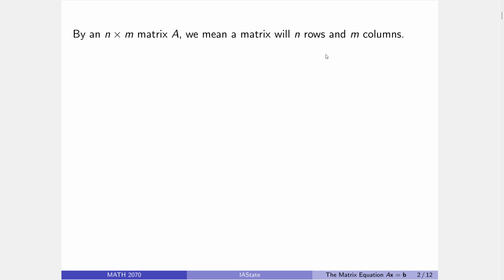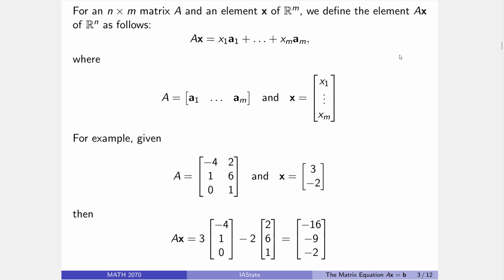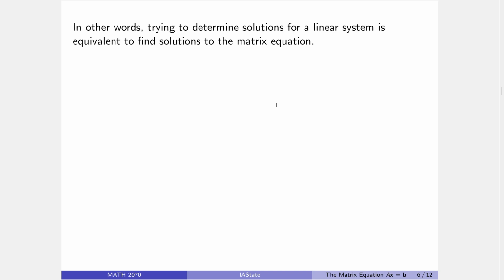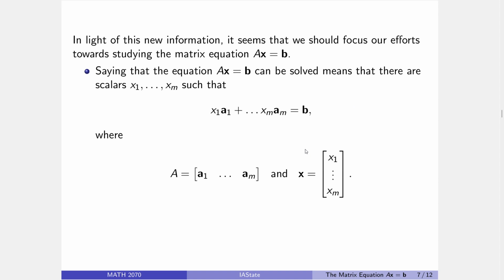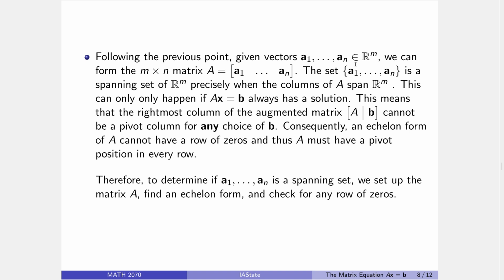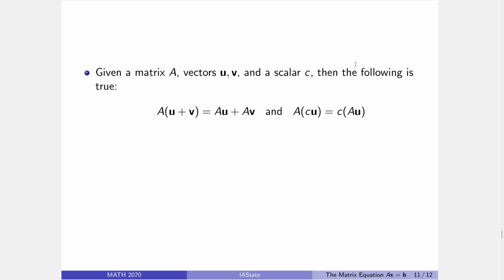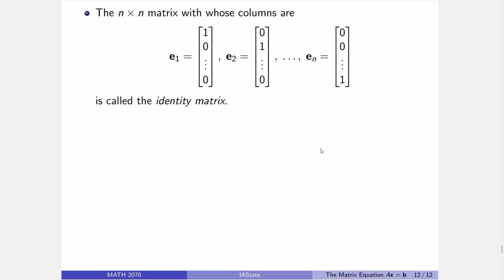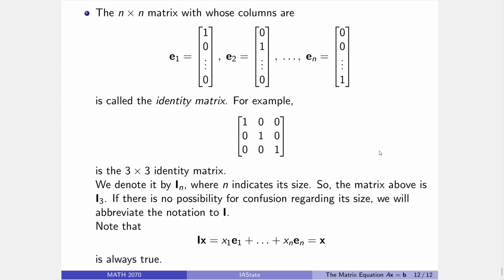MATH 2070 (Online) - The Matrix Equation Ax = b